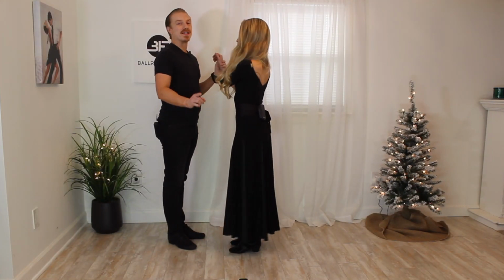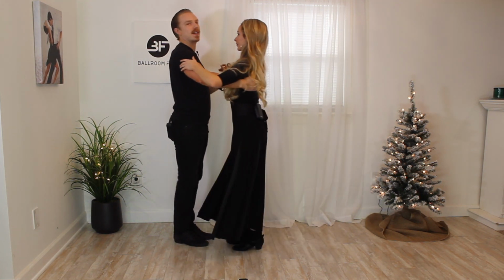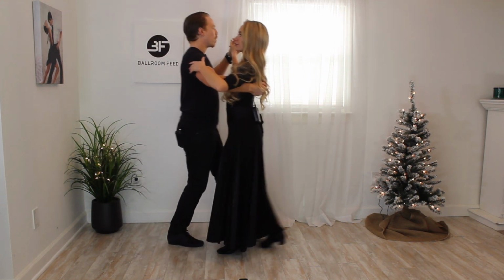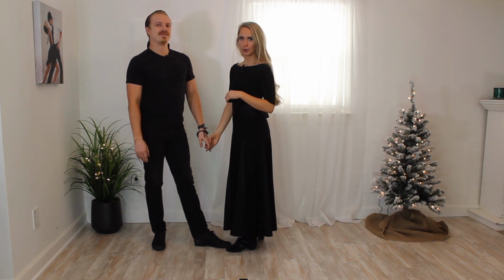How to Waltz With a Partner for Beginners (4) | Balance Steps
How to Waltz With a Partner for Beginners - the balance steps. This series is how to dance the waltz basic steps at home in your kitchen! This is the second beginner waltz step and perfect to start dancing with a partner! The waltz is perfect for a wedding or to improve posture and gain strength all the while feeling elegant and beautiful!

Chapters 0:00
LEADERS STEPS: 0:34
FOLLOWERS STEPS: 1:38
DEMO WITH COUNTS: 3:04
KEY POINTS: 3:20
DEMO WITH MUSIC: 8:16

(Camera) Cannon Rebel t7